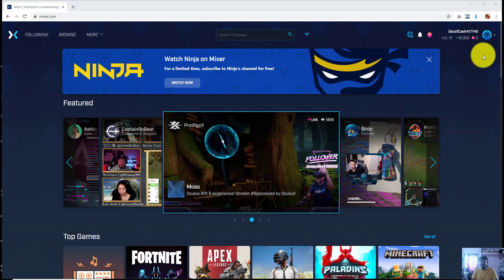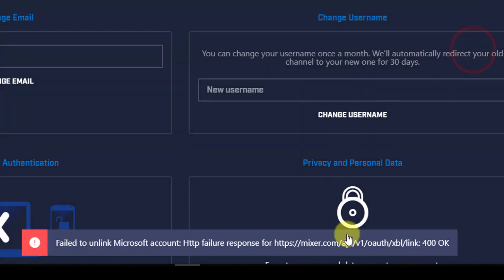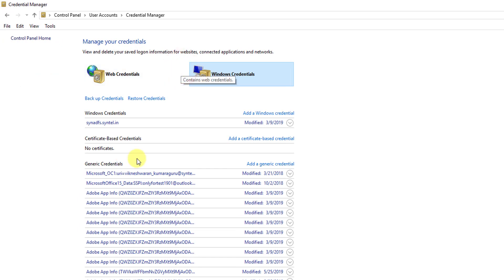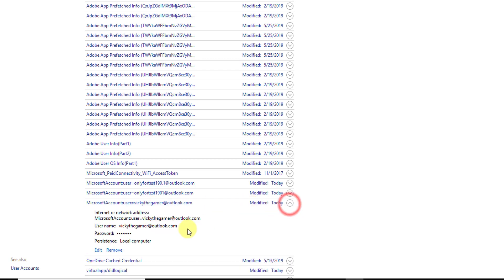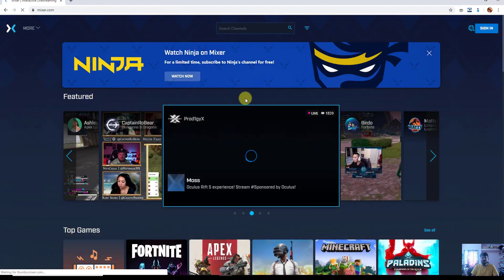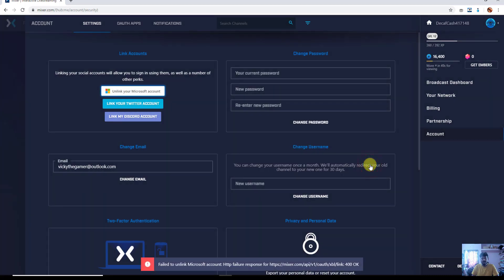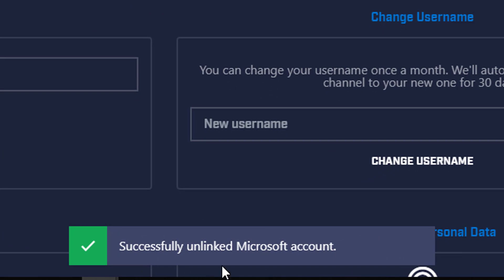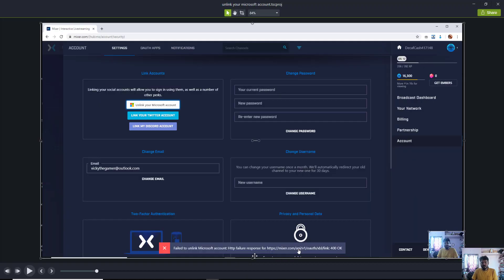[SOLVED] : Failed to unlink Microsoft account: Http failure response for